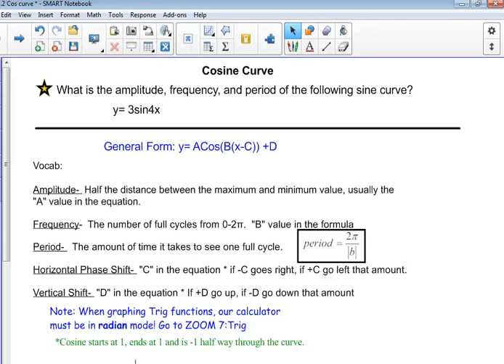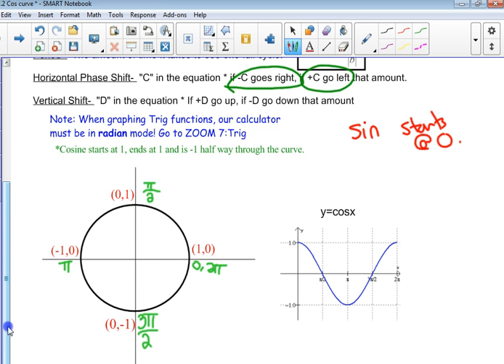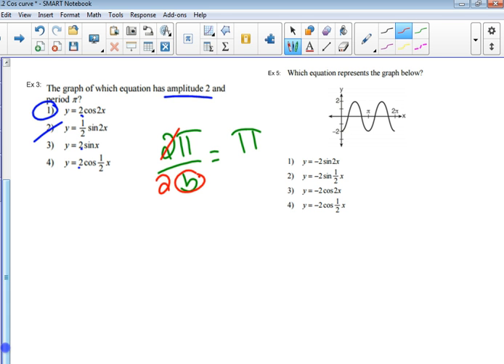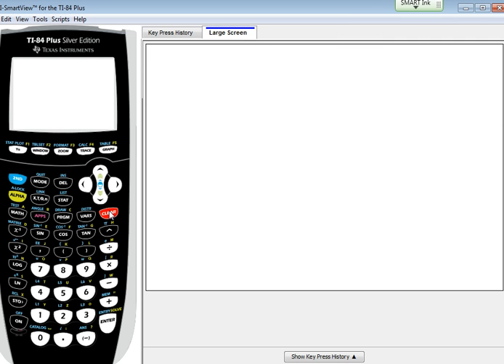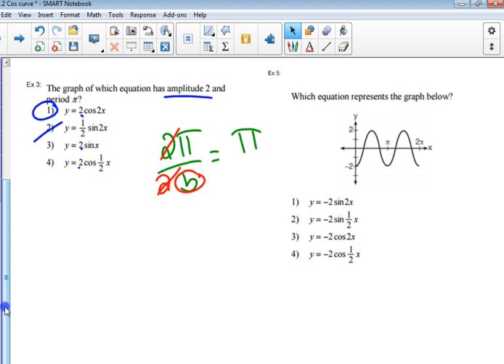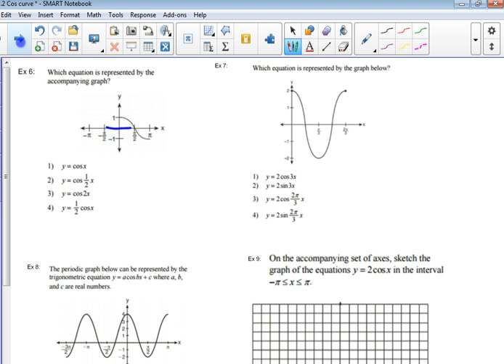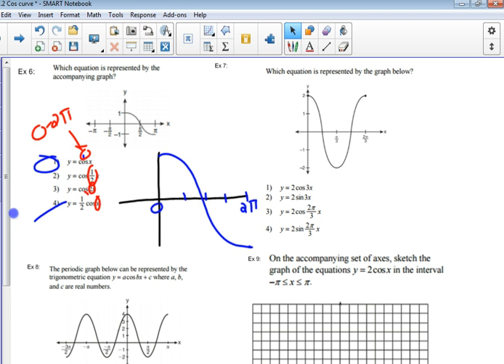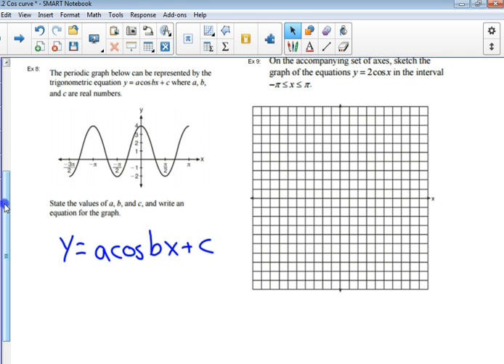Algebra2Trig (Lesson 11.2)- cosine curve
In this lesson we learned about the cosine curve. How to graph them and identify the amplitude period and frequency.